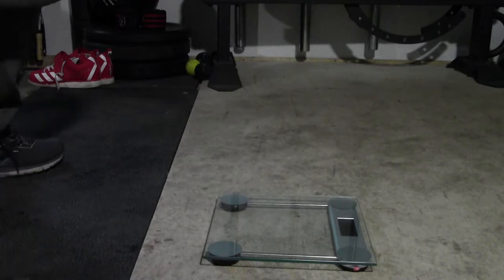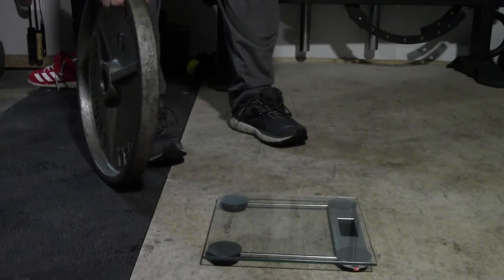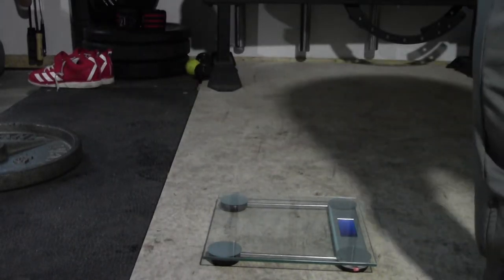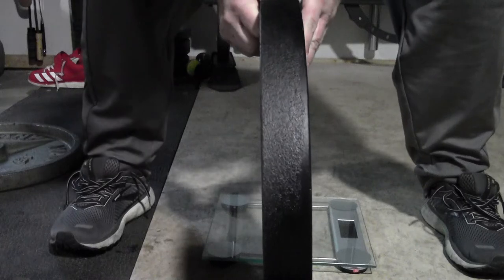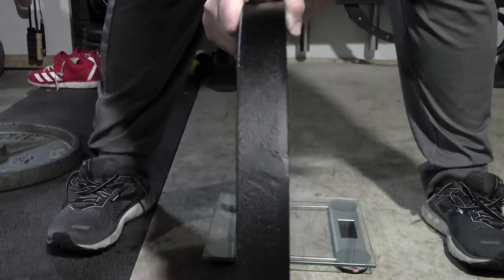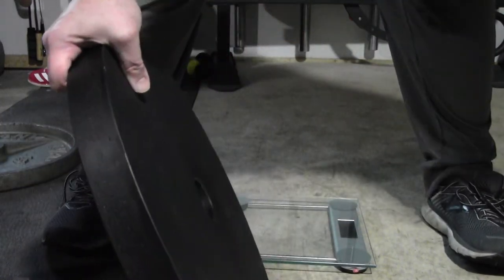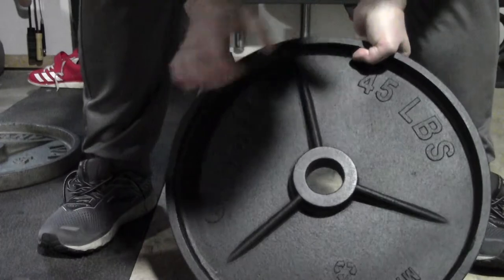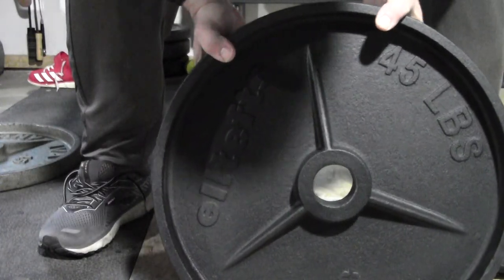elitefts 45lb plate weighing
Short video after unboxing of elitefts 45 lb plates showing the weight and comparing it to an old Ivanko "O" series plate.